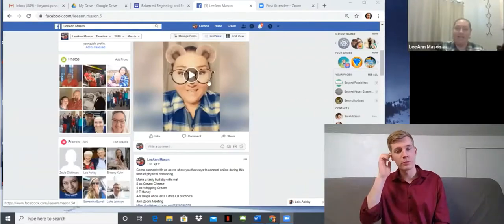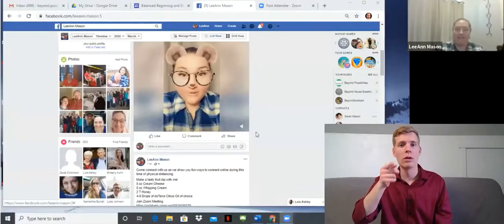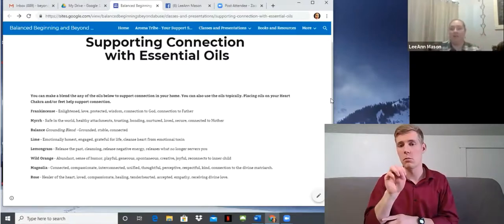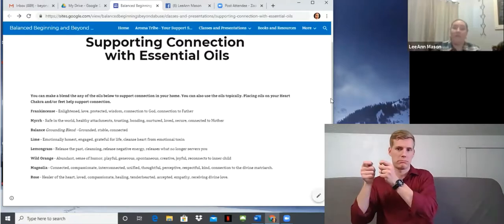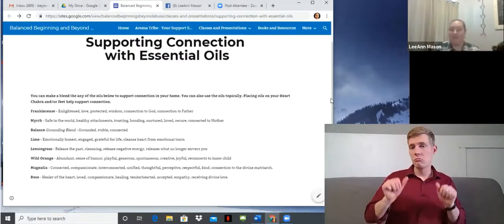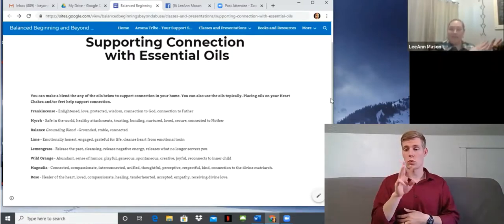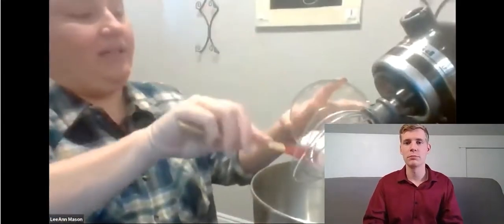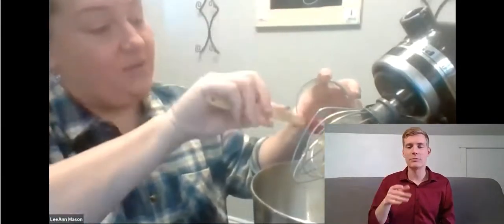ASL Connections Class featuring doTerra Essential Oils ASL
Supporting Connection with Essential Oils